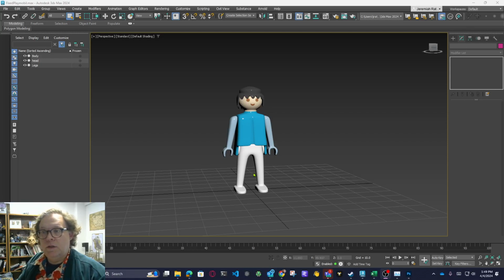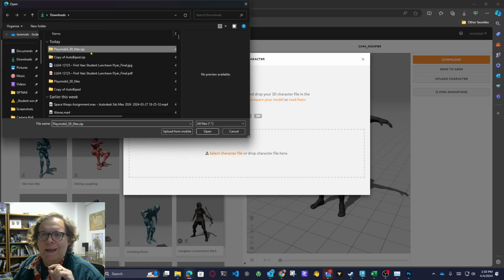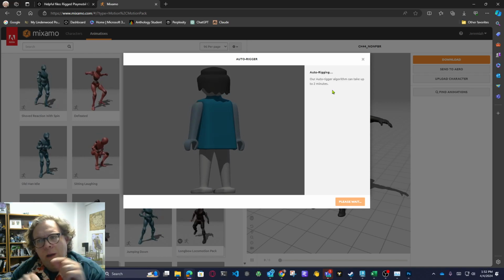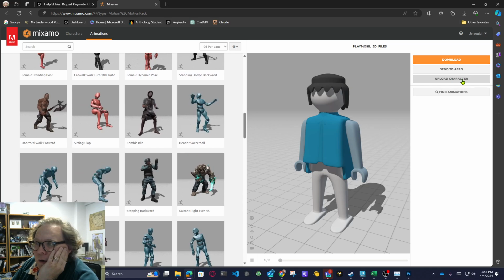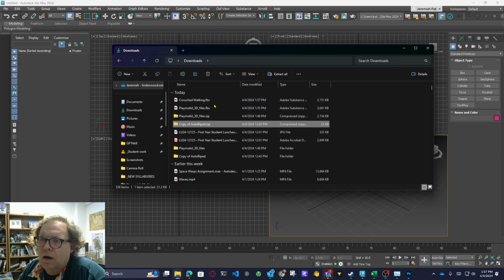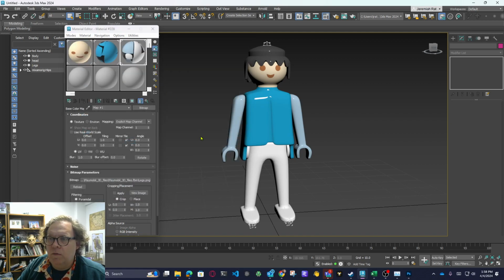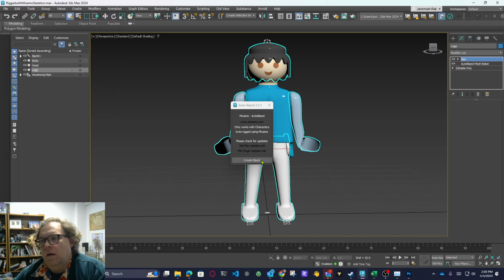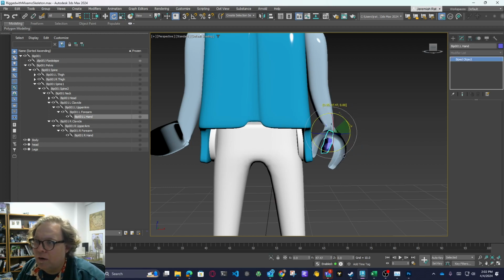Retexturing The Playmobil Character